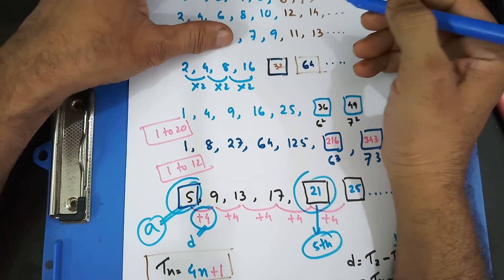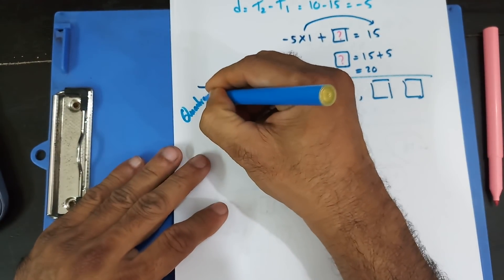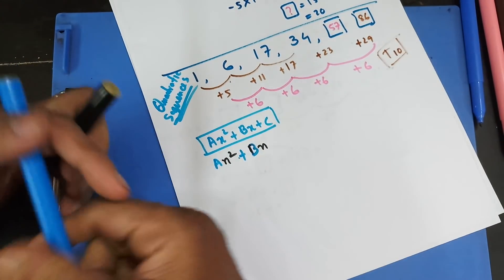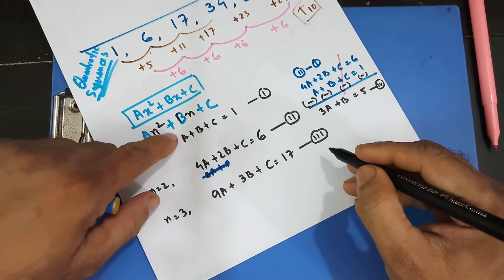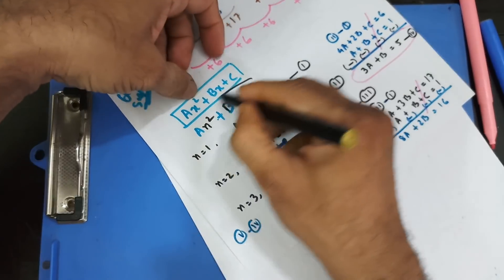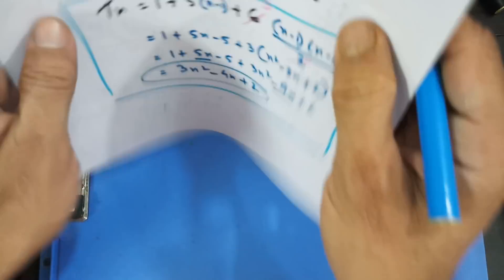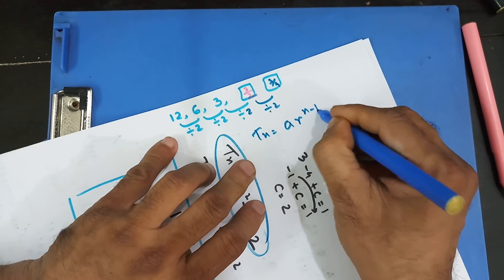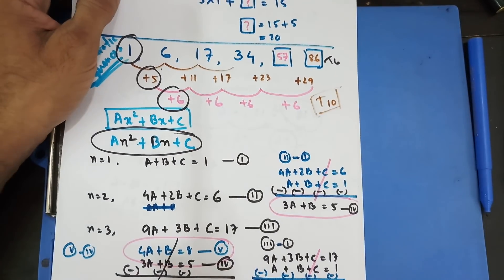O-Level Sequences [Part 2]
O-Level Sequences - Mainly Quadratic Sequences [Syllabus Maths D, Maths B, Maths A]
All you need to know about the O-Level sequences. Easy and effective lecture to understand the topic easily.
2nd Part of this series.
O-Level Mathematics